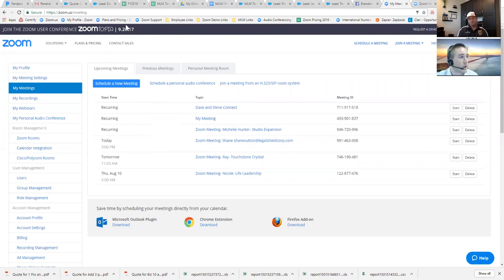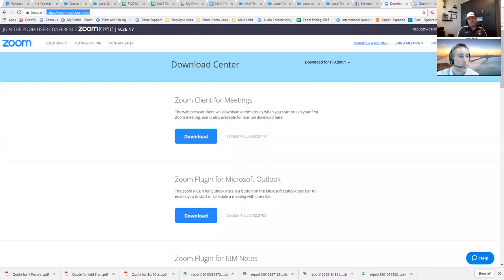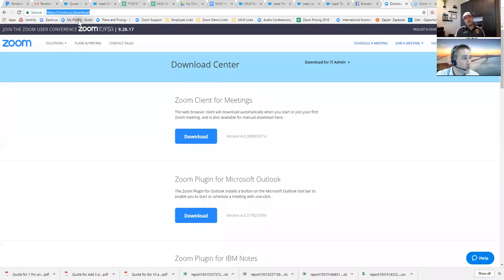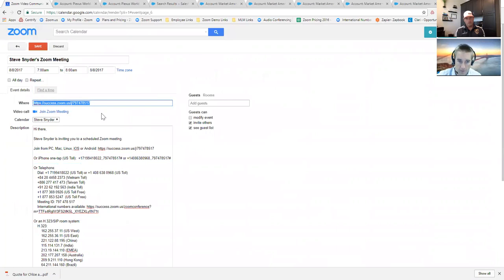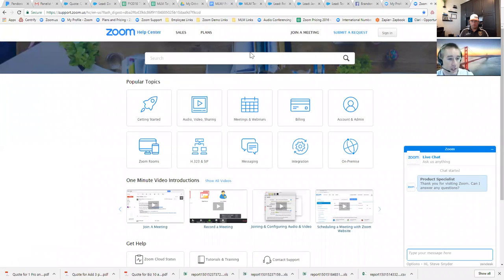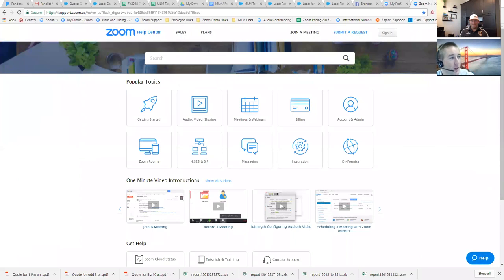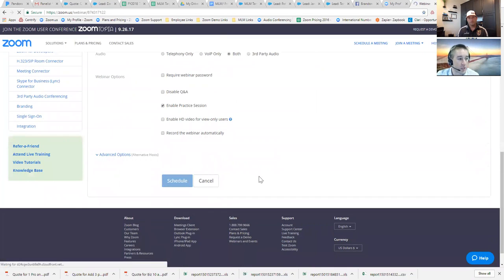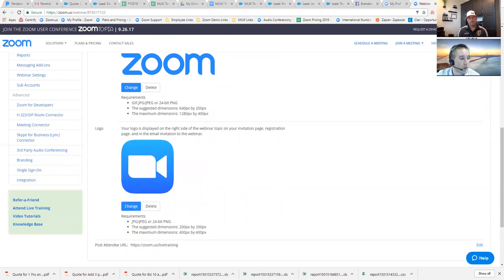Cool zoom training!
TEAM: Together Everyone Achieves More
SYNERGY: "The interaction or cooperation of two or more substances to produce a combined effect greater than the sum of their separate effects."

TEAM SYNERGY’S MISSION is to develop our thousands of dynamic and inspired leaders and to help tens of thousands become the absolute BEST versions of themselves.

TEAM SYNERGY'S CULTURE & PHILOSOPHY:

S – Support
Y – YOU Matter
N – Network
E – Encourage
R – Recognize
G – Grow
Y – You’re Getting Better Every Day

At Team Synergy, we make people better, we make EACH OTHER better, and we're making the world a better place!